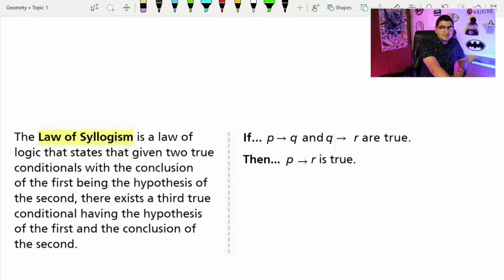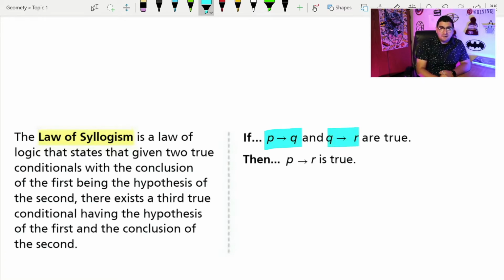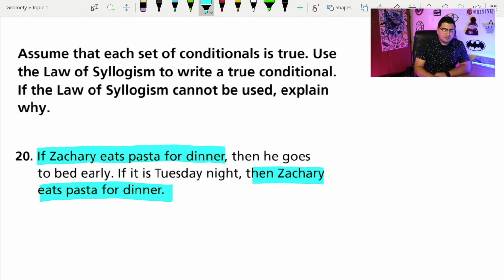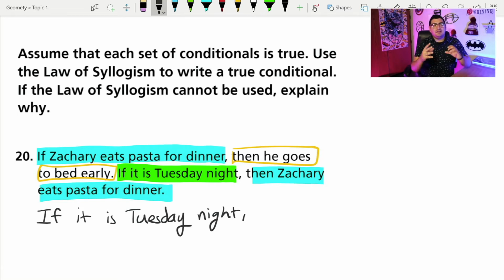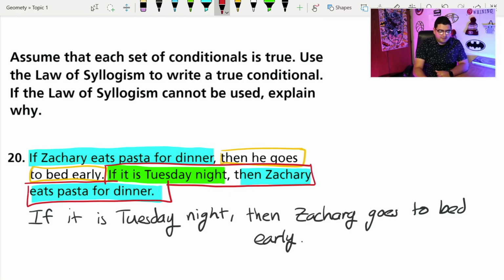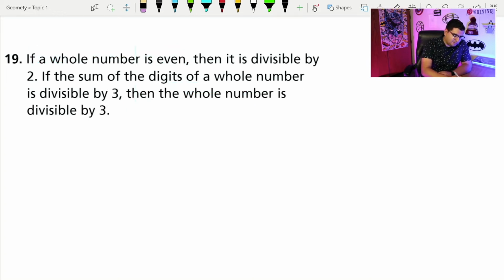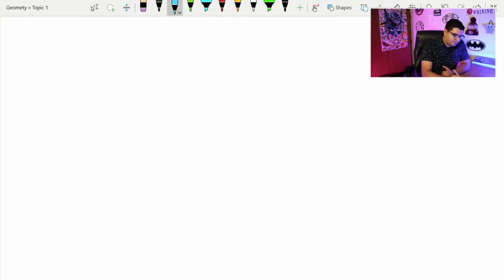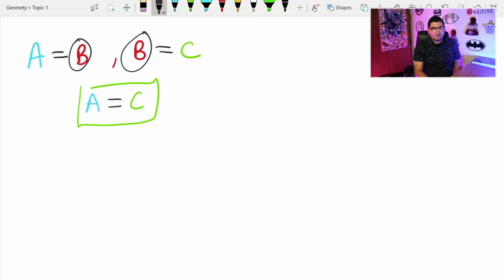Law of Syllogism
In this video you will learn how to use the law of syllogism.